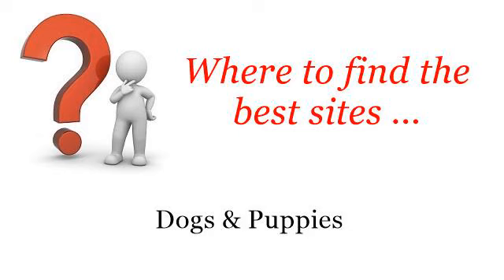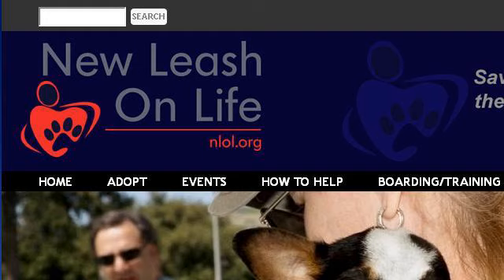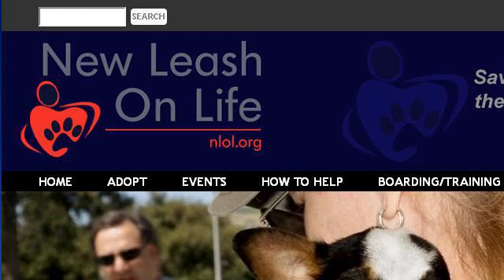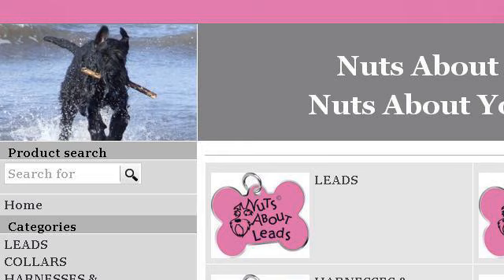How-To Enter Your Dog In The Nuts For Mutts Dog Show